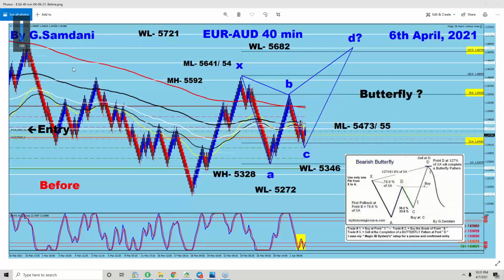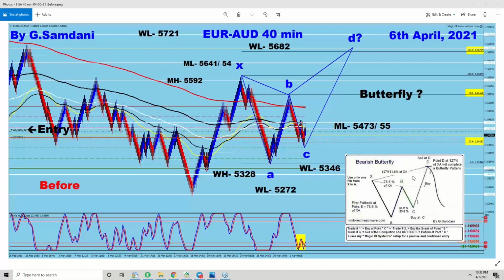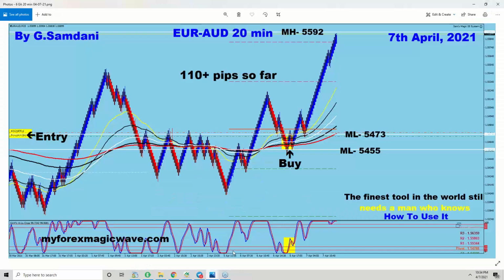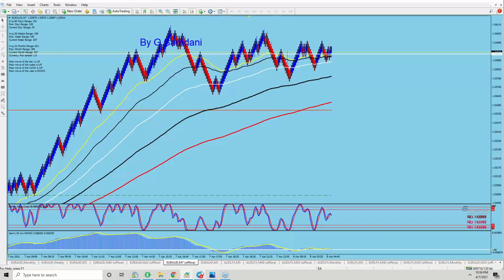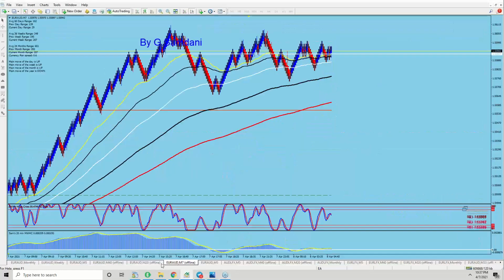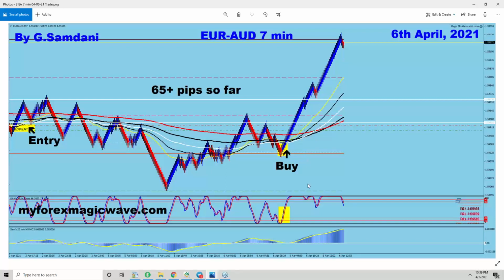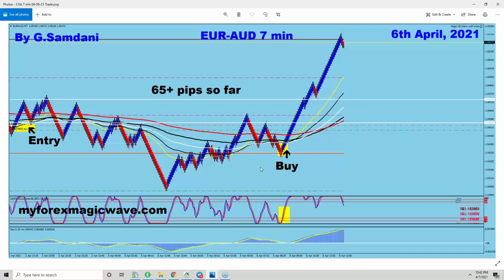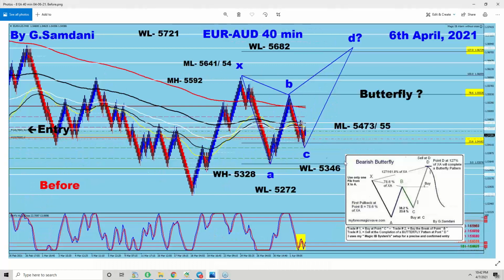Forex, EUR-AUD 40 min chart setup gave 175 pips between 6th & 7th April, 2021. ( Part 1 )